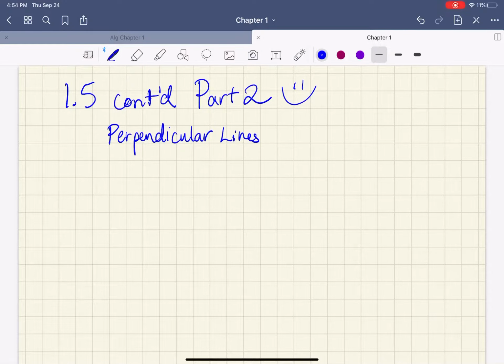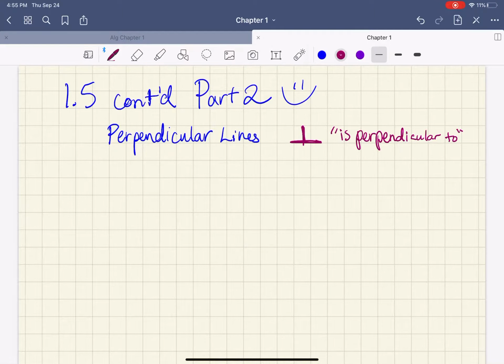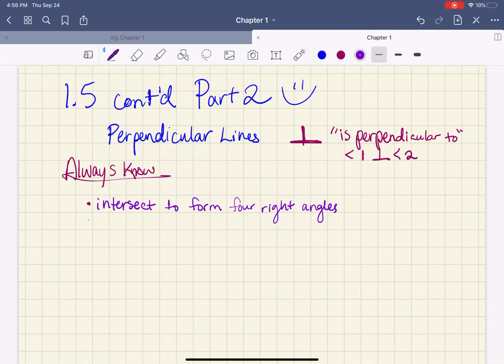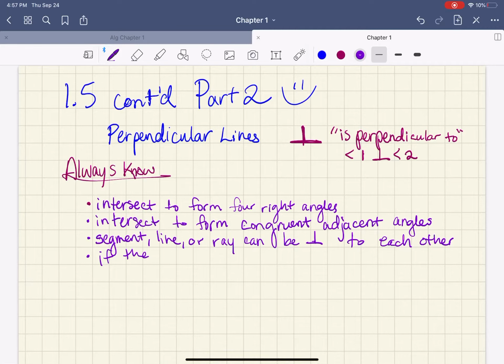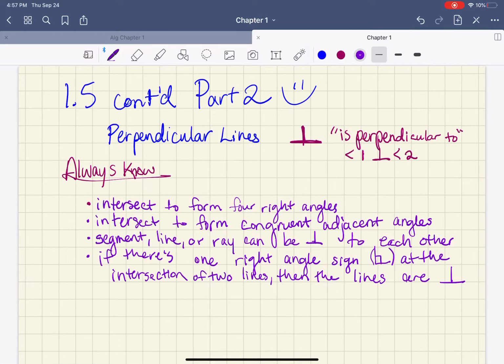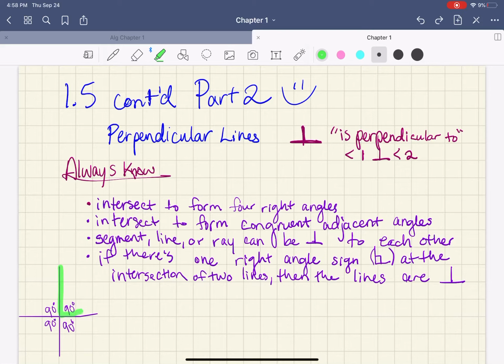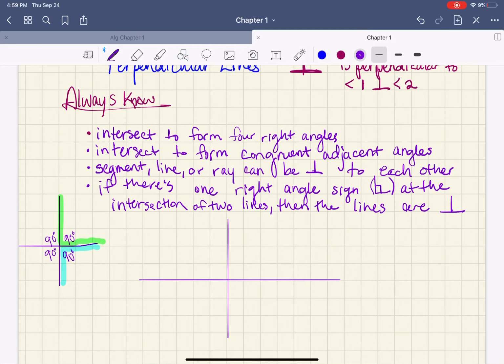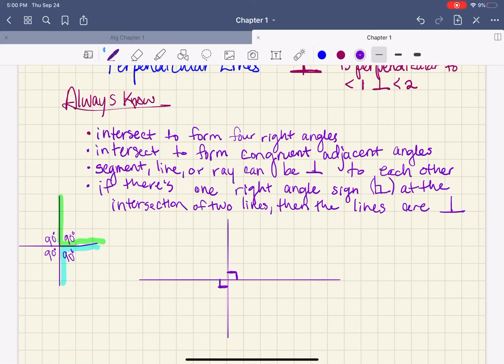1.5 Part 2